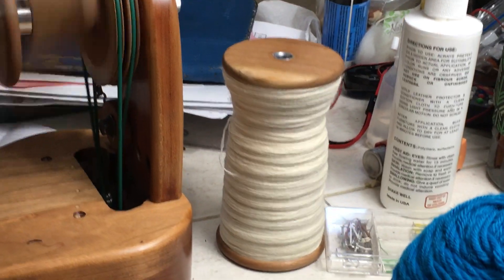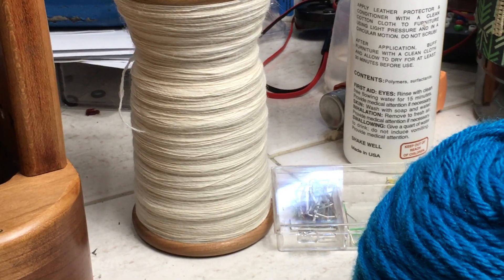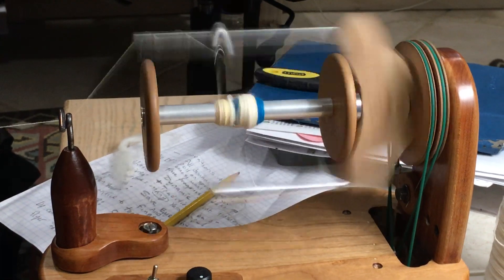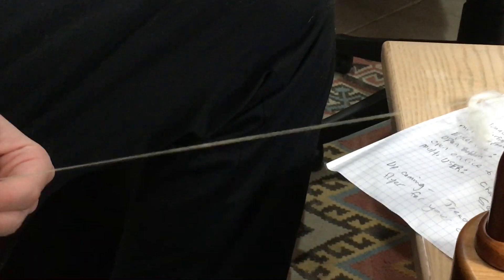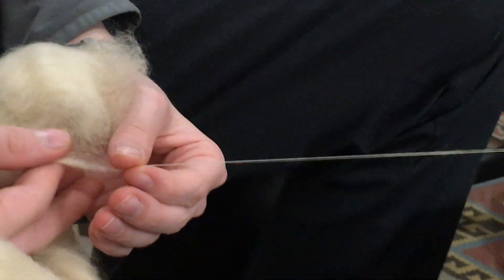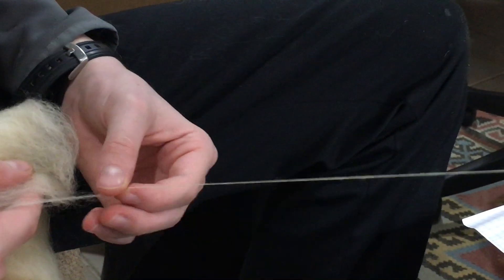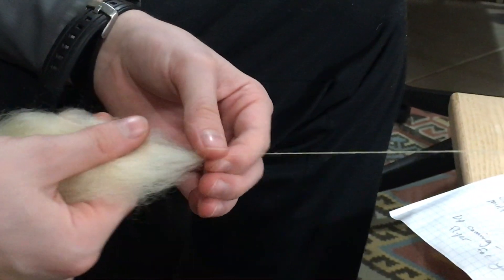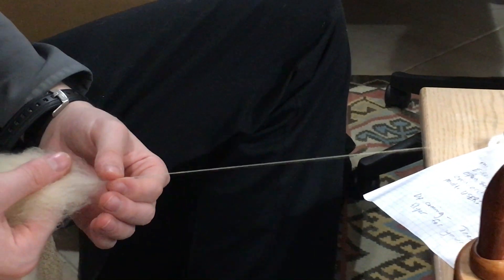DuBois Spinner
The first notable innovation in flyer type home spinning wheels fundamental operation since the flyer. Actually improves yarn and fiber handling to reduce fatigue and control tension to rotation ratio to the exact need of the spinner. Precise yarn quality assured by user adapting hardware software coordination. Patent Pending take up system includes open system with no hooks, can be threaded by feel in seconds. Take up stops and braces the yarn for proofing when user pulls against take up, then takes up yarn evenly and at a regulated speed. No runaway thread. Winds from center of bobbin with NO excess take up to fight you, spins to full bobbin (1/2 pound) with full take up available, no "fade". Winds yarn tight and packed on bobbin, no squishy groove to lose yarn end. Wheels made to order at this time, production units available soon. Handles any size thread to art lumpy yarn with ONE flyer, the spinning and draw are as gentle as you want without ever changing flyers. Bobbin slides off without disassembly adapting easily to multiple users in a family or class. Best learning tool ever. Best professional spinner ever! See Video coming soon.
Item is made to order at this time with a six week lead time.. Help get this on the road, it will retail for 1700$ when production starts! You are getting the best wheel ever built for almost half price.
Includes:
Power supply 12 volt medical grade
Dual power spinning wheel
2 Bobbins (approx half pound capacity)
Options available
Power pack Lithium
Solar charging
Car adapter